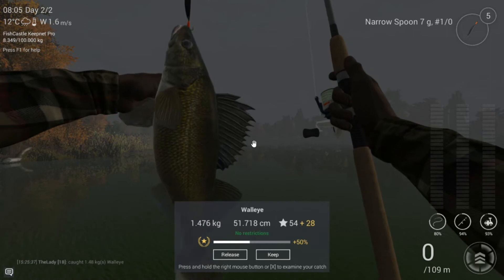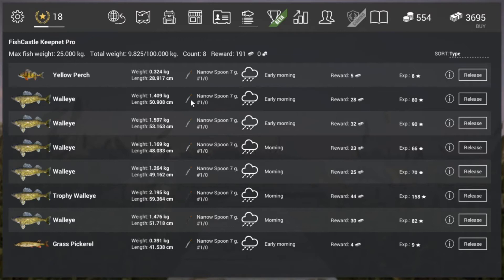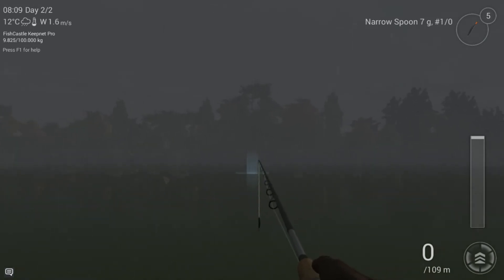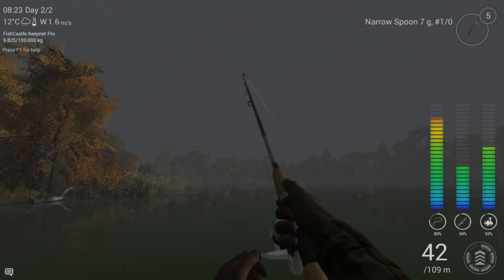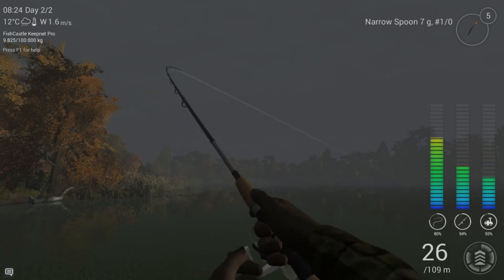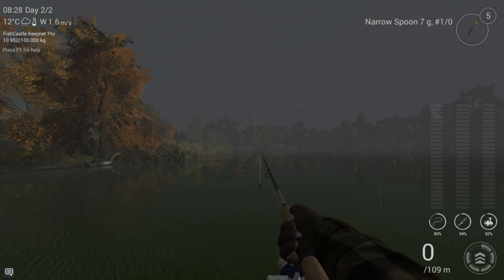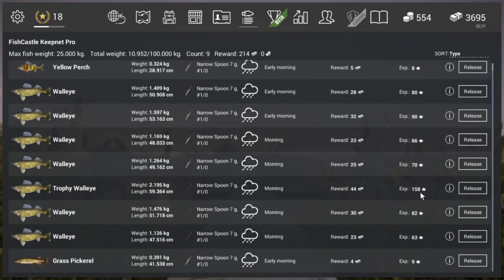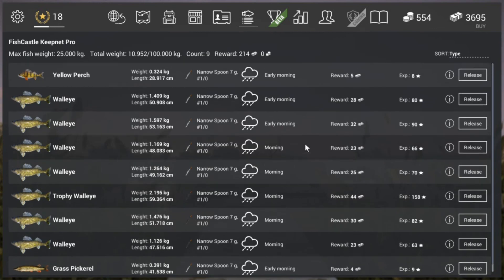Fishing Planet - Catching Walleye in New York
Here is a tutorial of Fishing Planet on how to catch (Trophy) Walleye in New York.